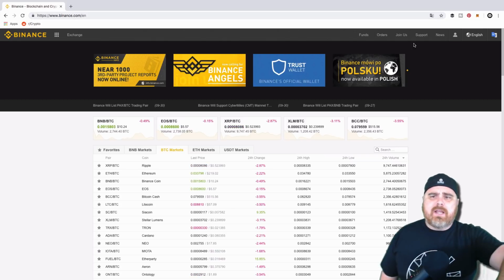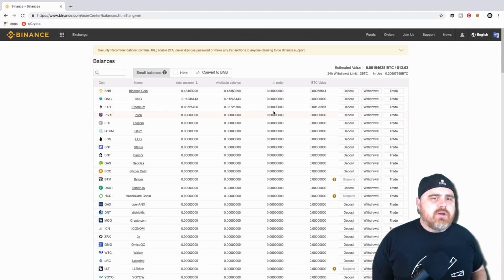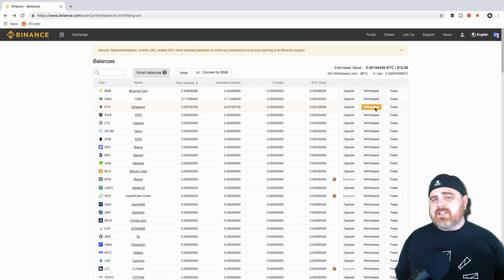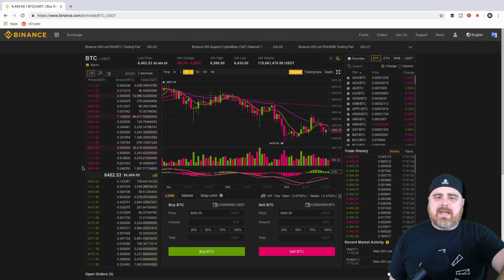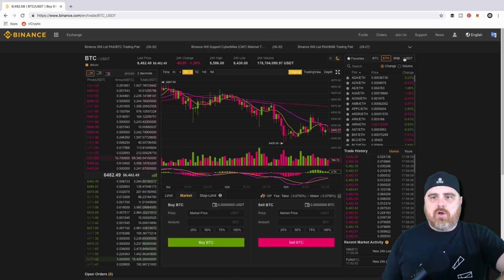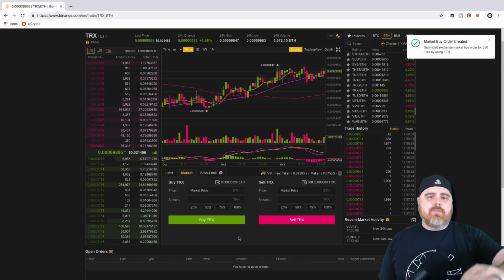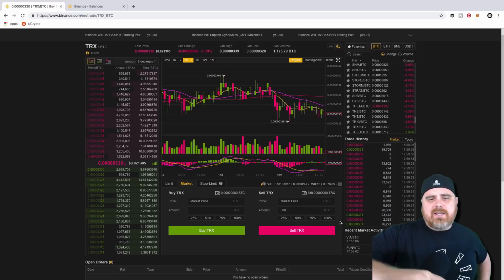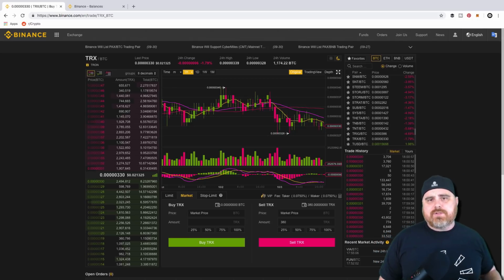Binance Beginners Tutorial: The Complete Idiot's Guide to Crypto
For each video you comment on, you will get one entry. We will be giving away $150 + 2 shirts total to 5 winners! We will be having 1 $100 winner, 2 $25 winners, & 2 BitBoy Shirts (your choice which one!). If my site won't ship to your home country then you will receive the equivalent in BTC. The more comments/likes you make, the better your chances are to win. Only 1 entry per video.

☕️Bitcoin Tip Jar: 34qp3QqFA3ZqvXg1u4VKdivTvtW9Dog52v
🕶Ethereum/ERC20 Tip Jar: 0xBA7E4248B1d497616f40a71f782052F8AfA1AEAc
😬DigiByte Tip Jar: D5j9xu8HWzeA5jvMY2LmxnLJTFsbakcJC4
🌞Litecoin Tip Jar: LczquaegJvRrboGHyK39w1YRZCS4hfQmrq
💨DASH Tip Jar: XwCGUR316oJsYUBPiT4y94xQwHcjamYD2Q